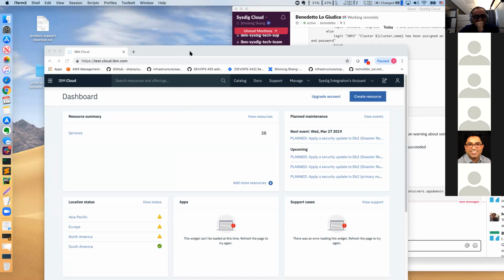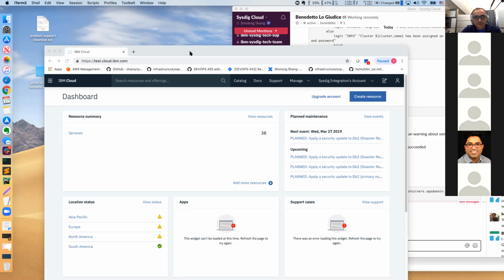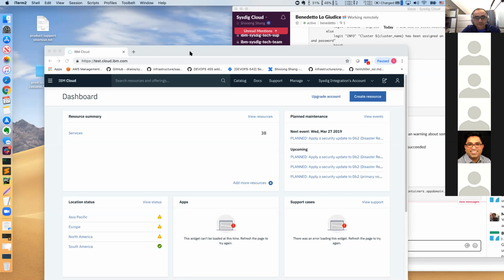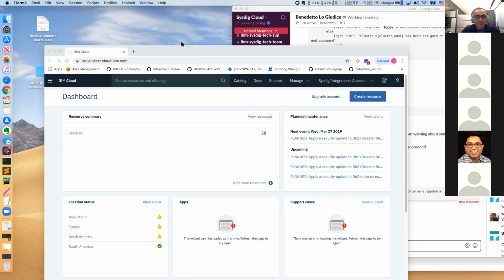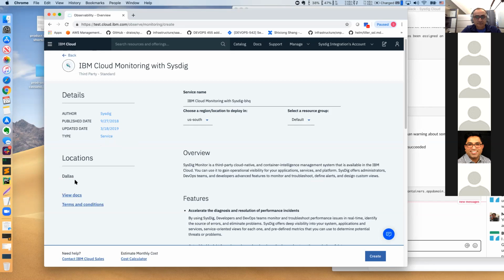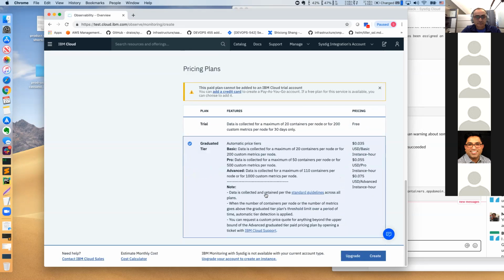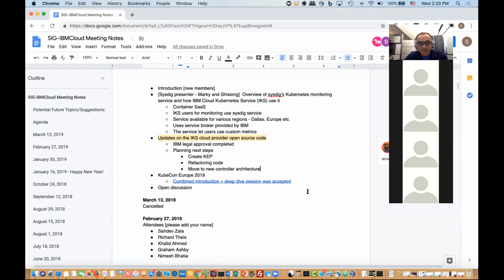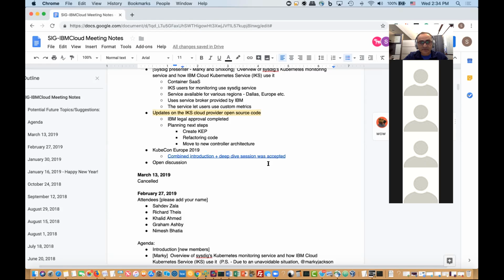Kubernetes SIG IBMCloud 20190327